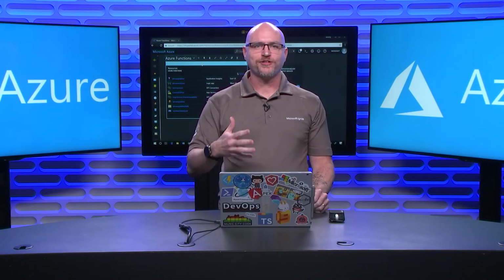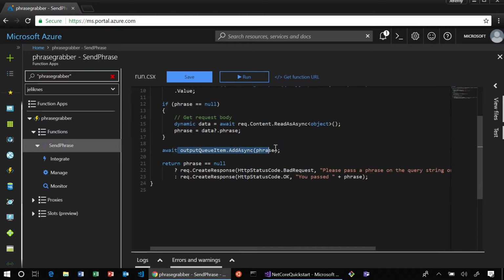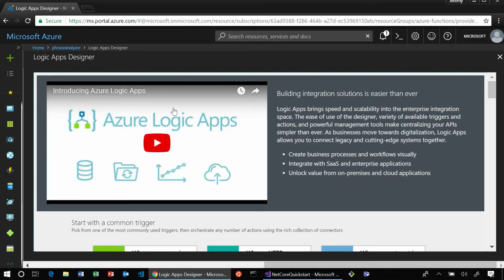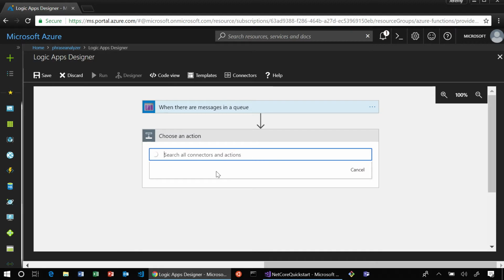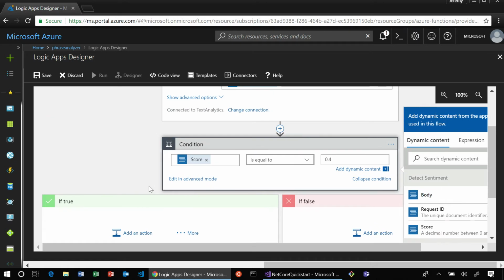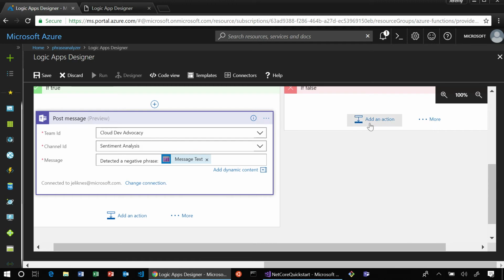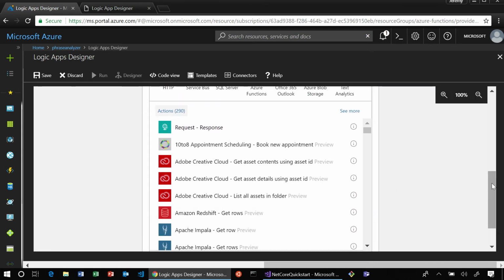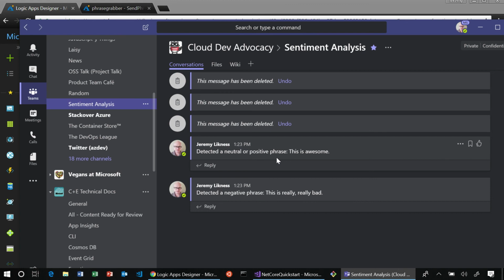Azure Logic Apps Live Demo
Azure Logic Apps provide a simple way to implement scalable serverless integrations and workflows in the cloud using a visual designer. In this video you'll learn about logic apps and see how a custom workflow is built. to learn more.